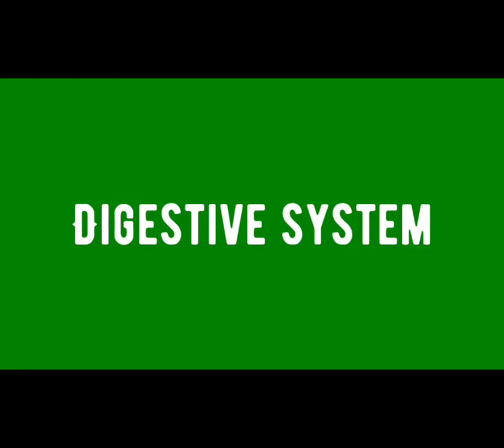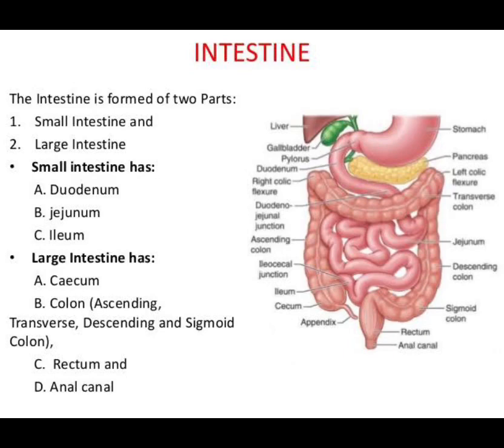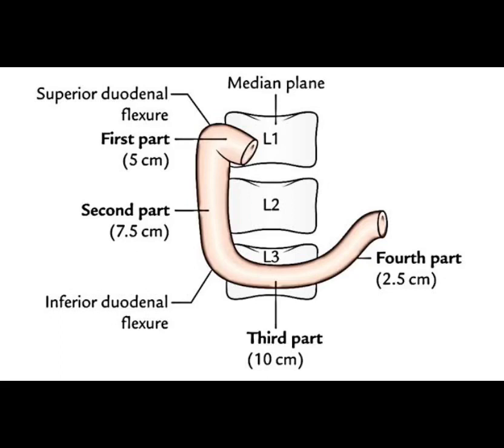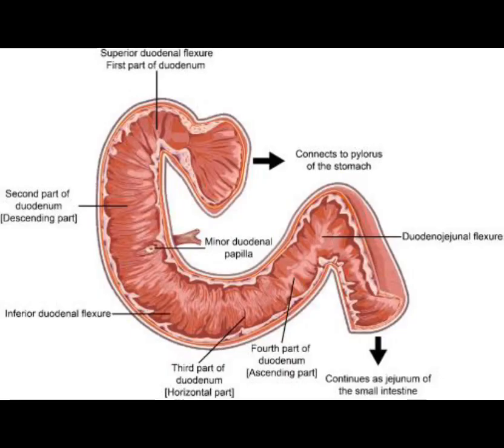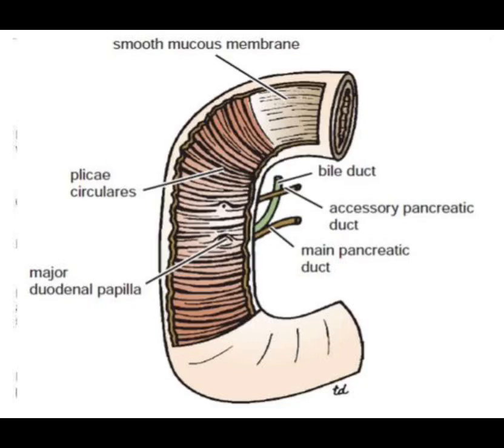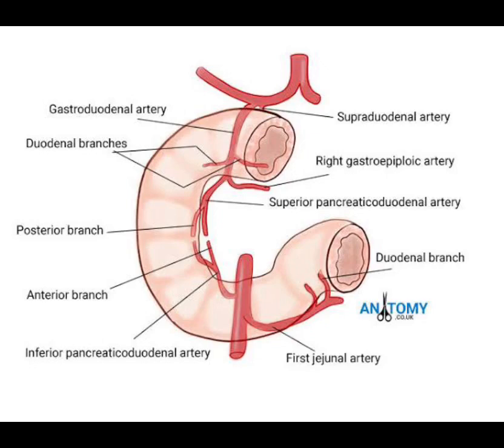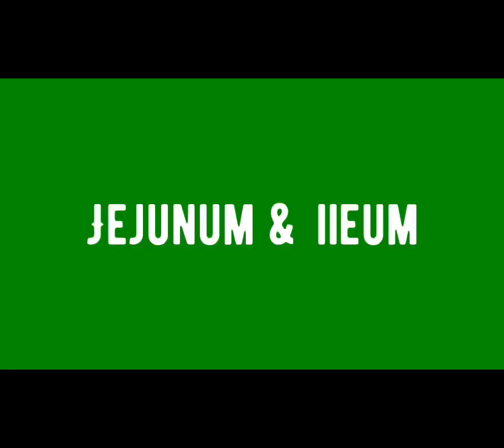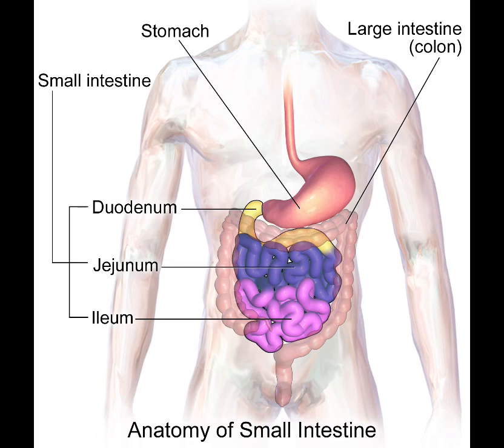Small intestine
Duodenum